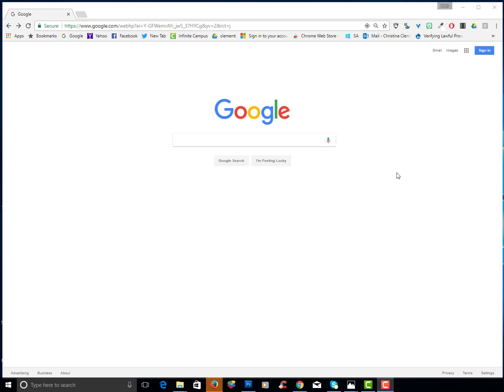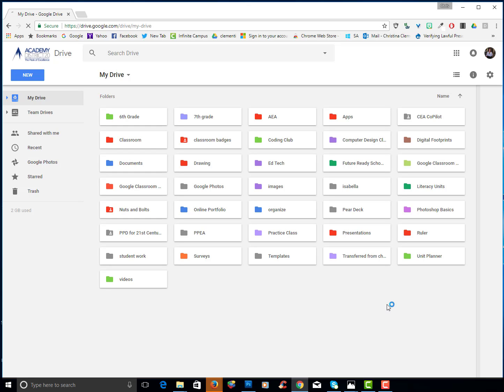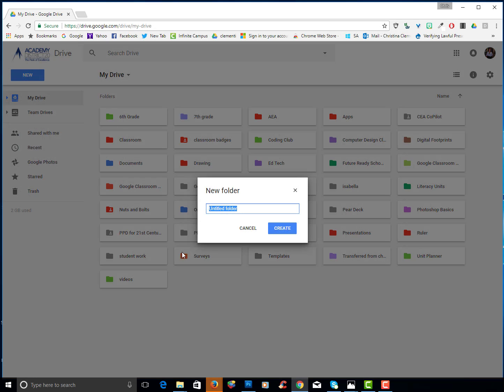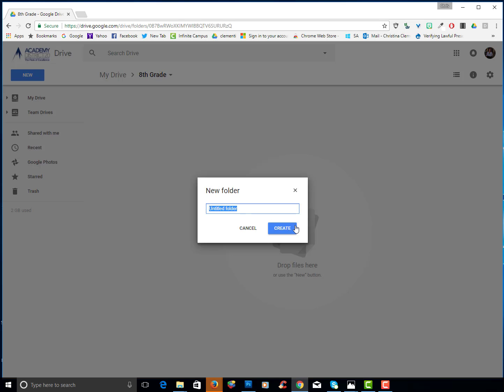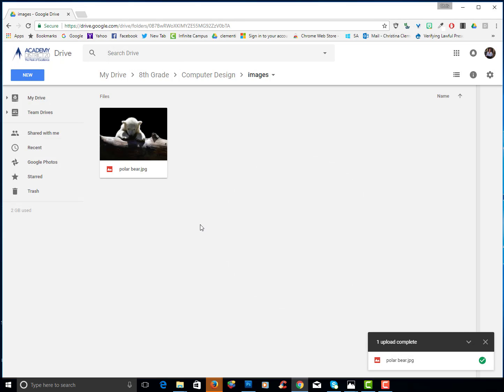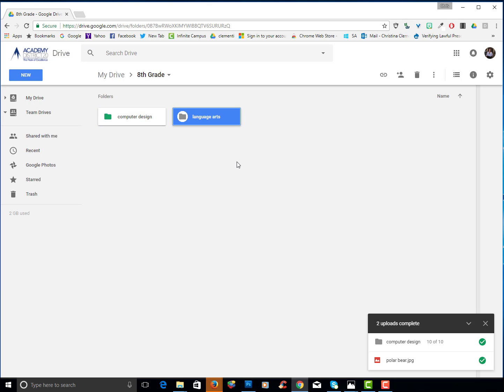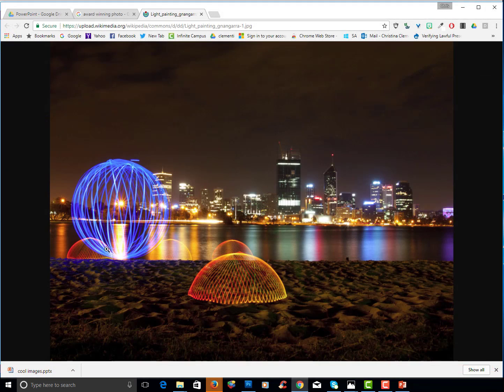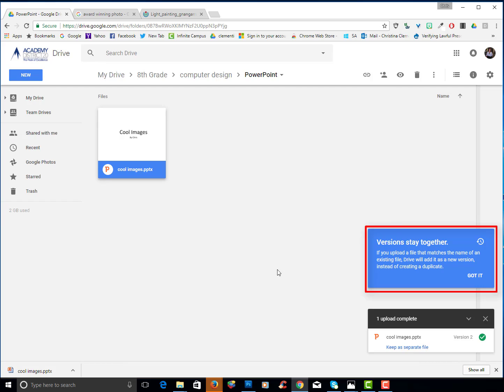Google Drive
This video gives some great tips on being organized in Google Drive.